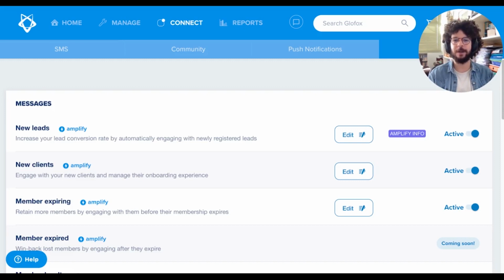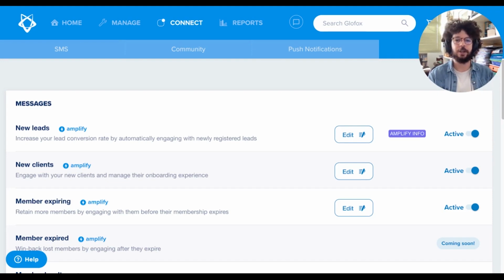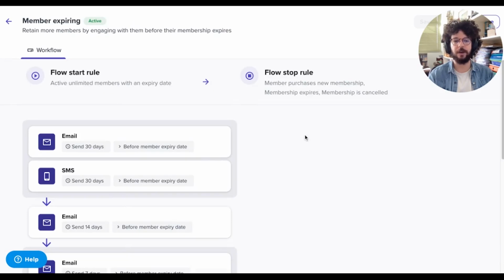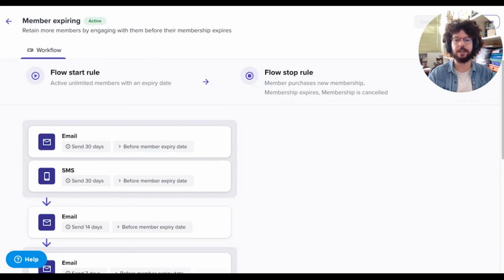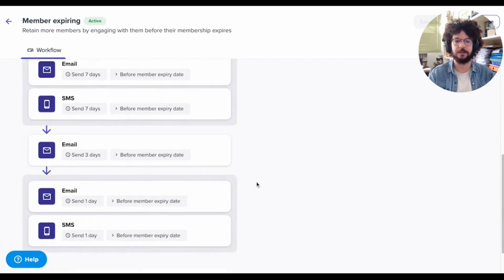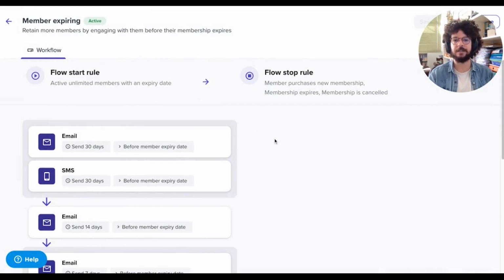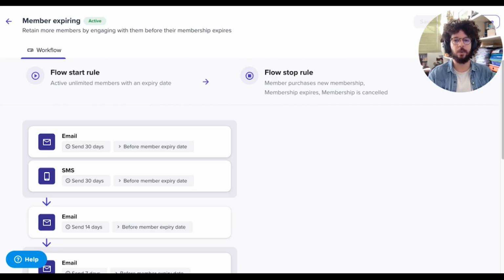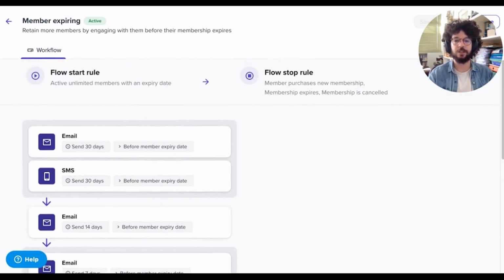How to use your Glofox Amplify Expiring Members work 👐